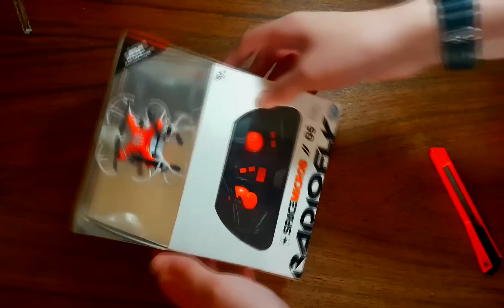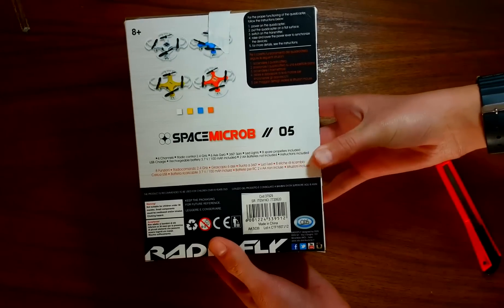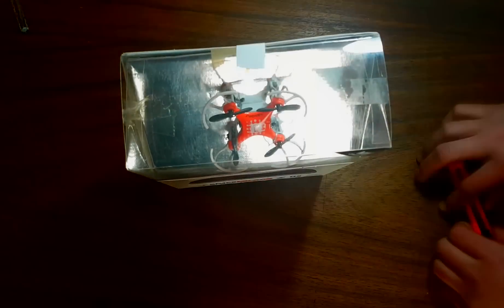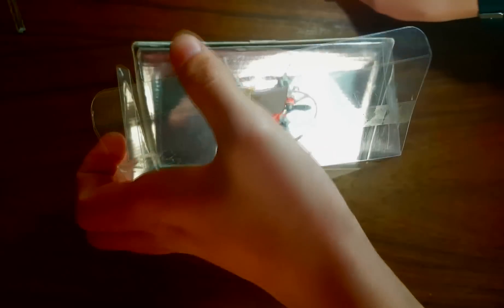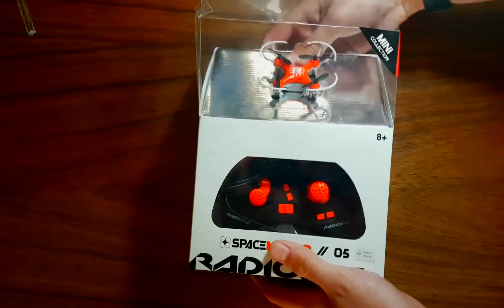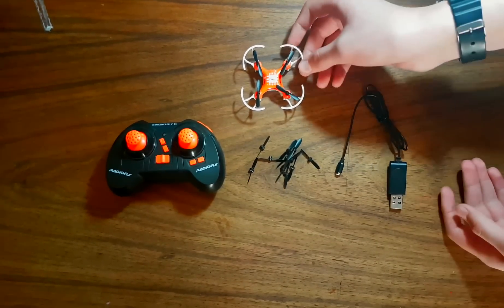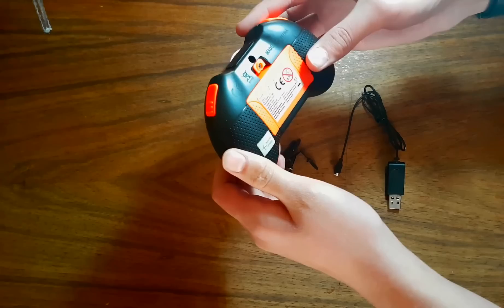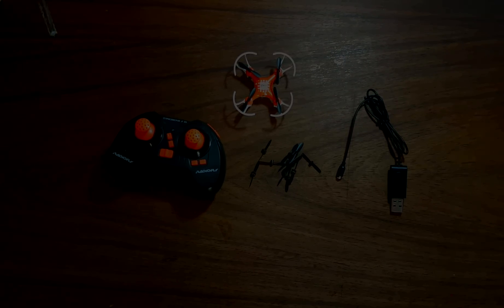RadioFly Space Microb 05 Review + Unboxing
Hello and Welcome to our RadioFly Space Microb 05 Review  & Unboxing - Hope you Enjoy!